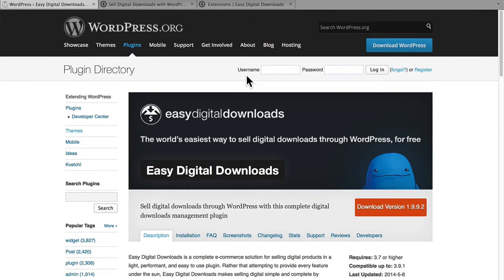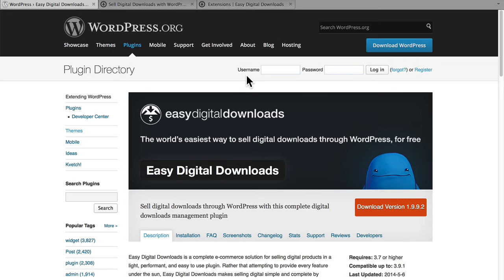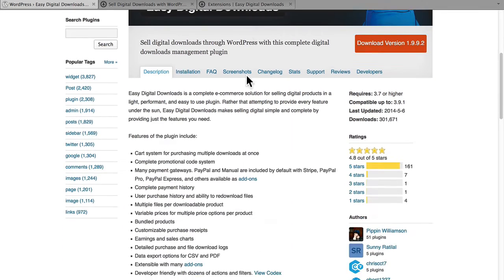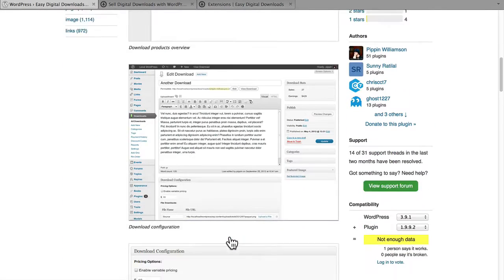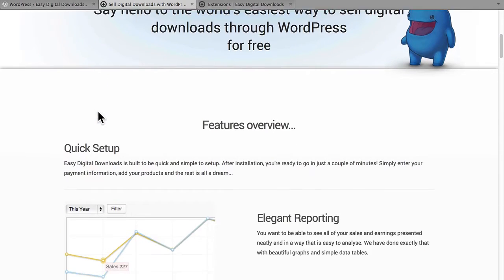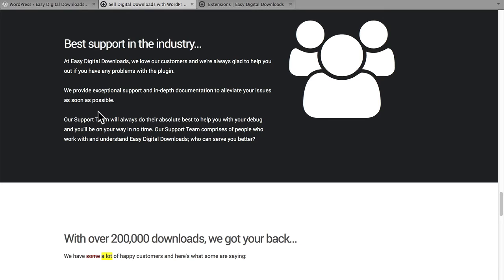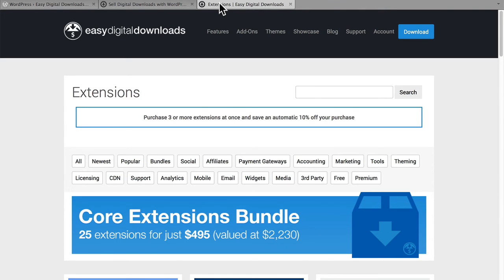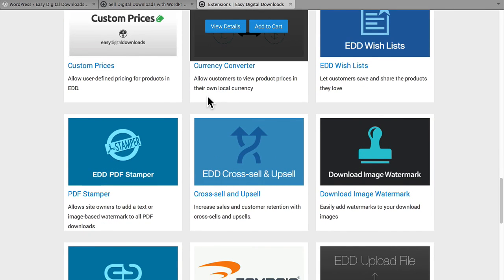#1. Introduction to Easy Digital Downloads